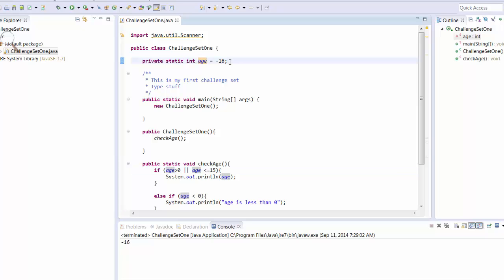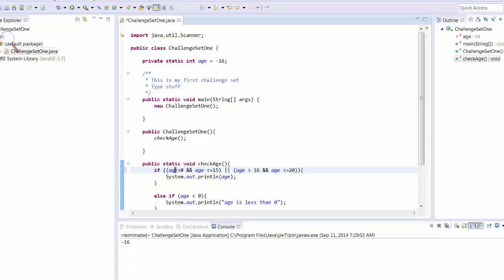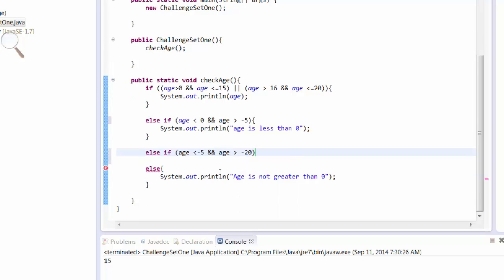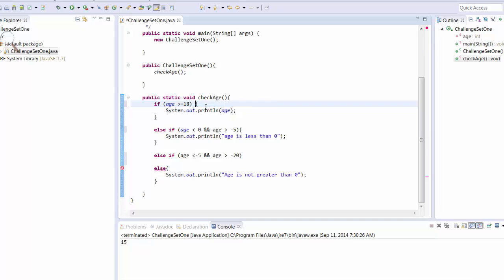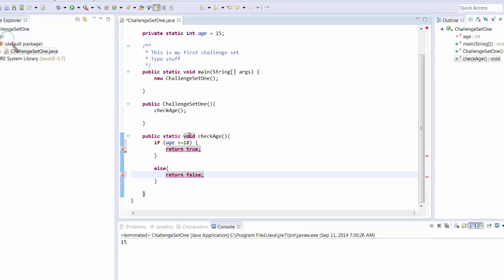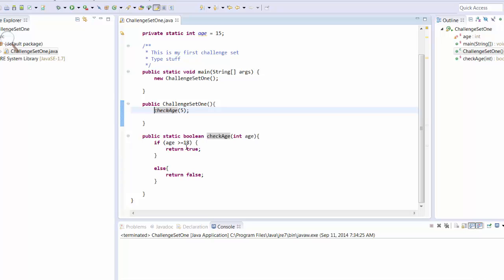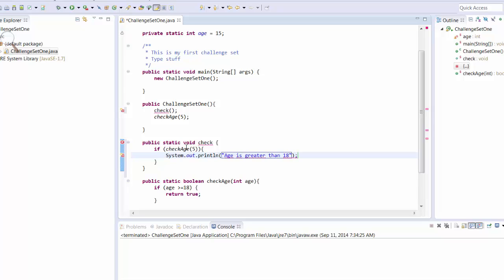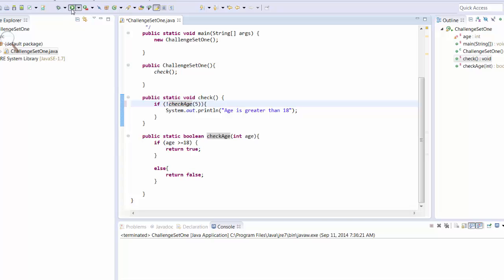Java conditionals (2/2)